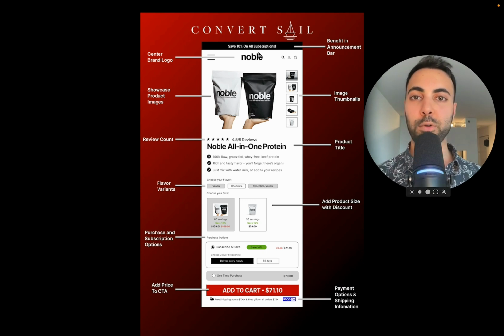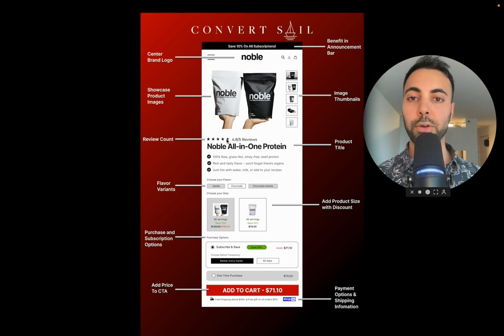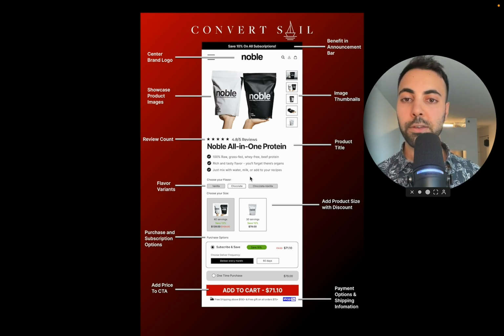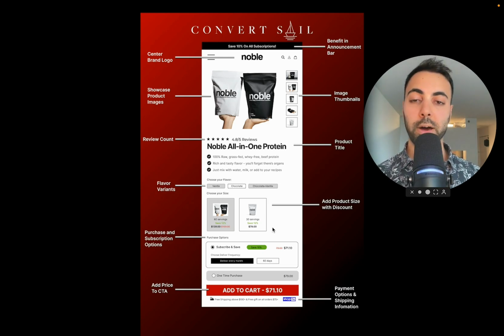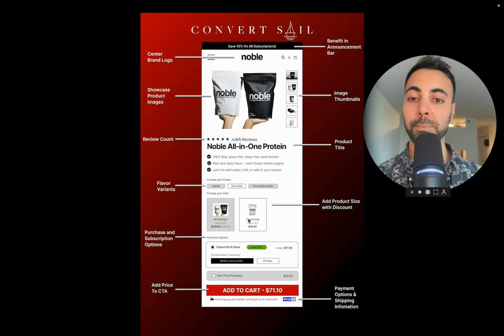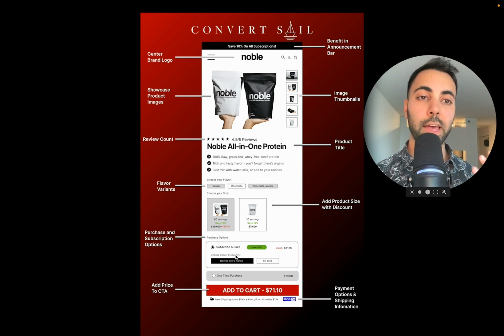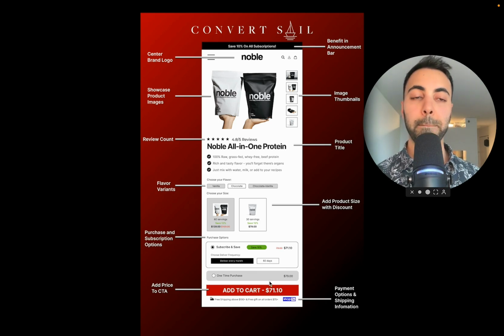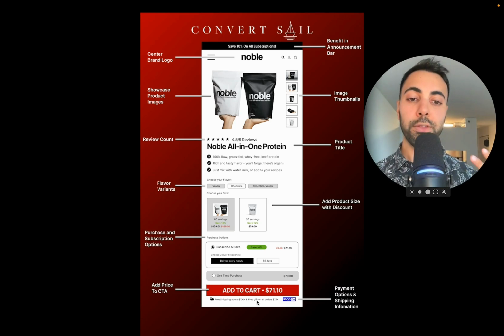Boost Your Shopify Conversions with this Product Page Design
Let's review this redesign we did for Noble Origins and what product page designs and offer would work best for them.

It's important to include different offers on your Shopify stores, including bundles and subscription payments. Do this and you'll see an increase in your store AOV and LTV.

Acess my High-Converting Ecommerce Page Template Here to Scale Your Shopify Sales ASAP